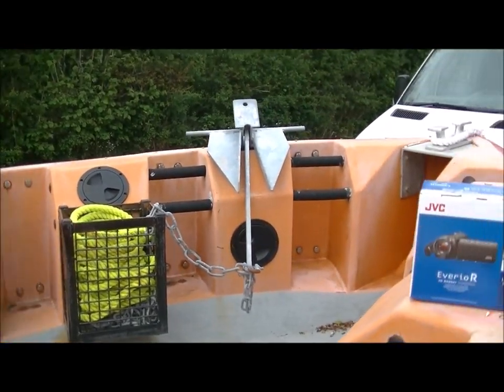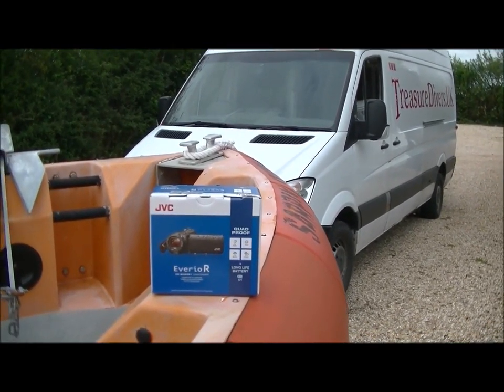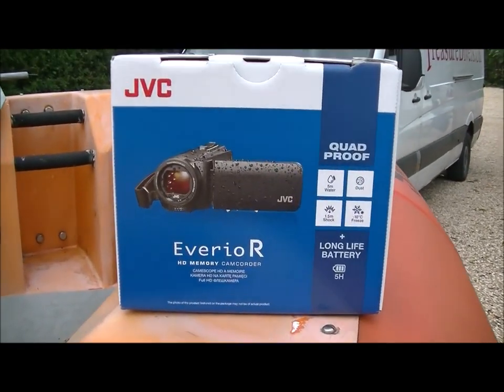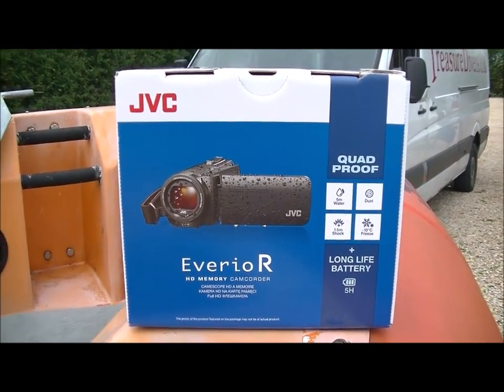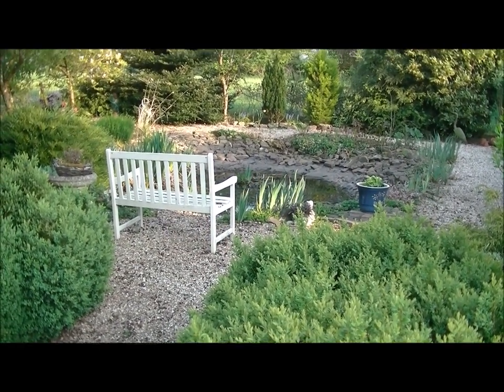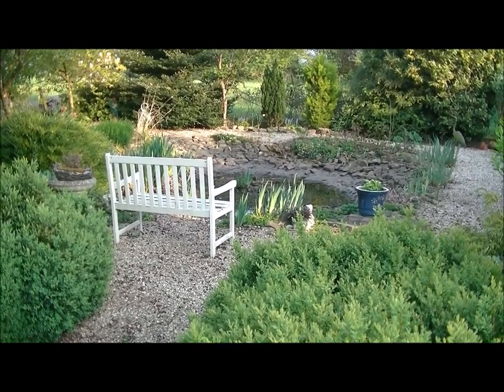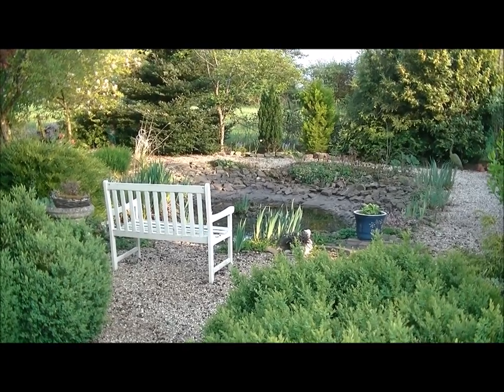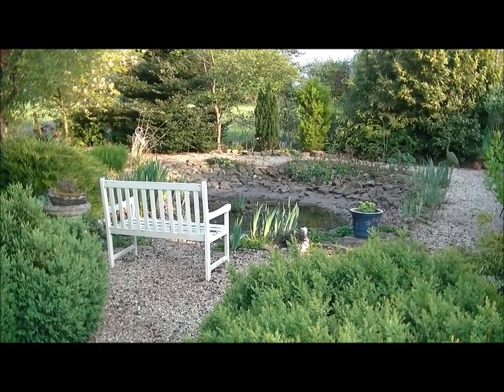Don't Buy A JVC Everio R GZ-R495DE Before You Watch This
David Unboxes a new JVC camcorder and has a disappointing discovery when he walks around the garden and tries it out  I sent JVC a link to this video.

THIS IS THE REPLY FROM JVC

.Hi david

Thank you for your email

On these models the microphone is built into the case and when there is very little ambient noise

The mic will go to max record level due to its auto gain feature

Under these conditions some motor noise maybe picked up on long zoom shots and there is no way to avoid this and have Best audio record level

Regards
JVCKenwood UK Customer Service Department.